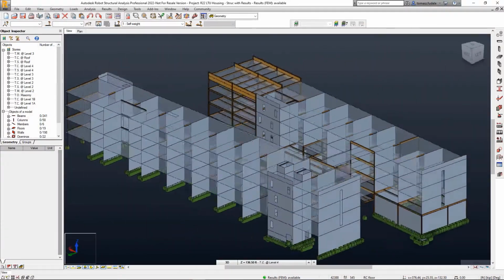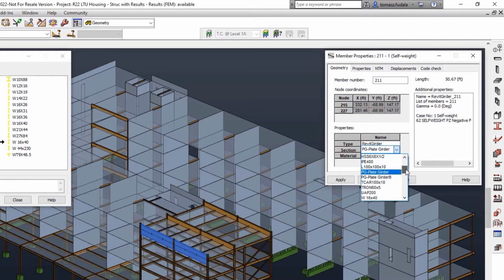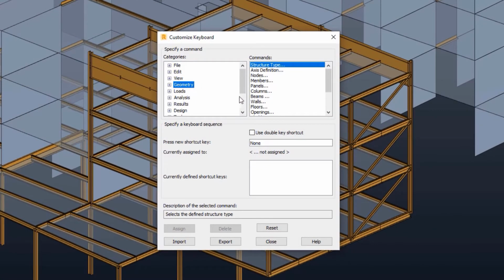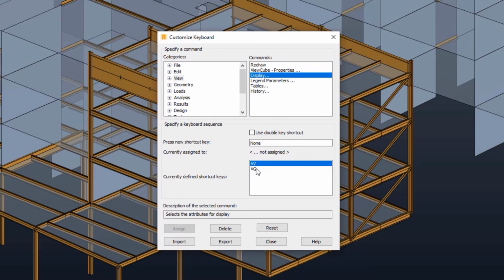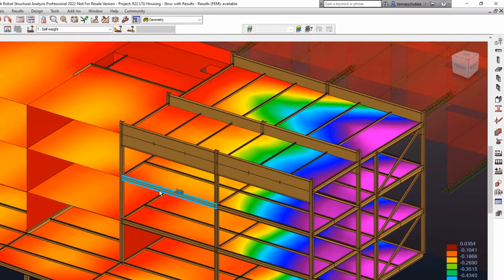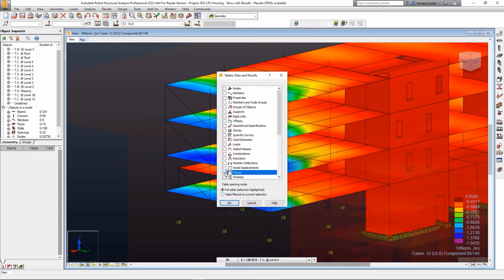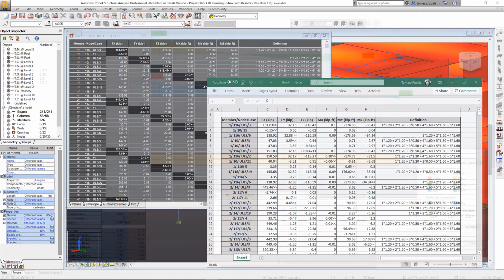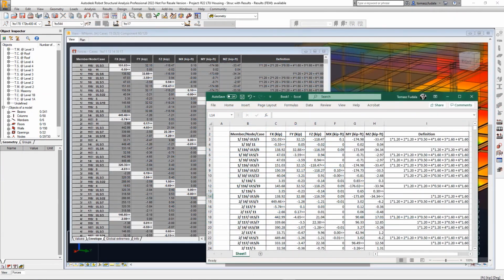Robot Structural Analysis Professional 2022 - Usability Enhancements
See what's new in Robot Structural Analysis Professional!

Level up by taking the Autodesk Certification Exams.